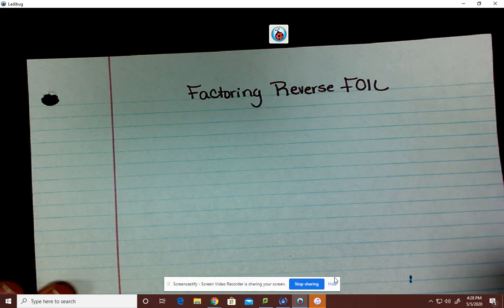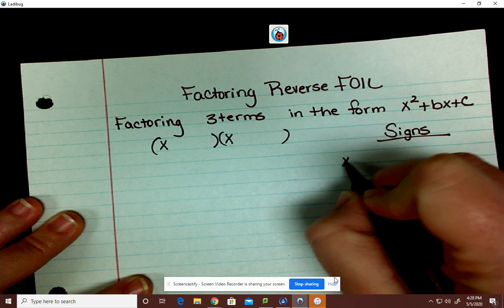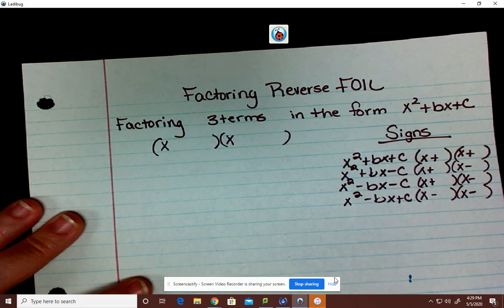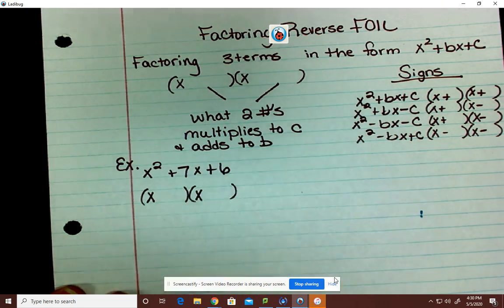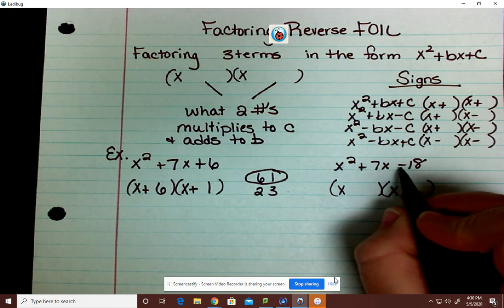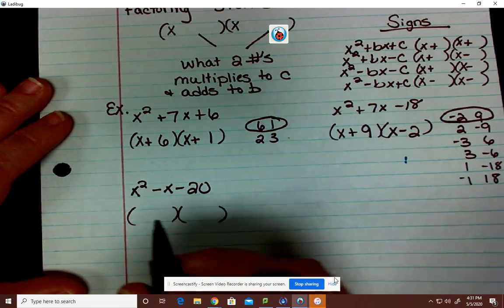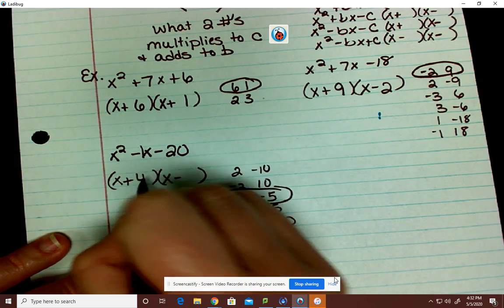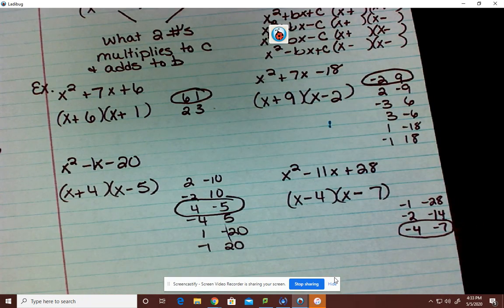Factoring with Reverse FOIL